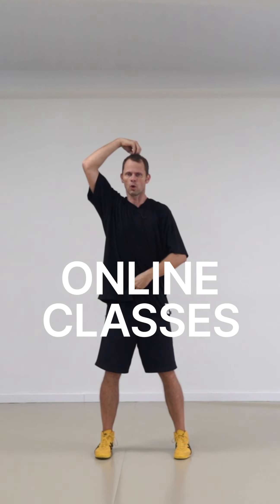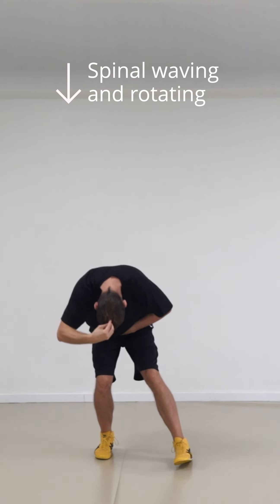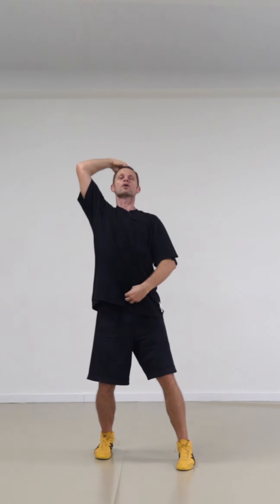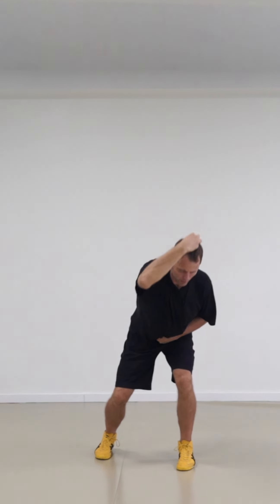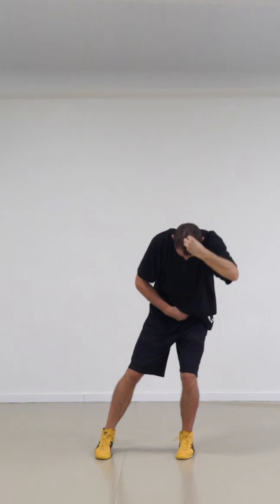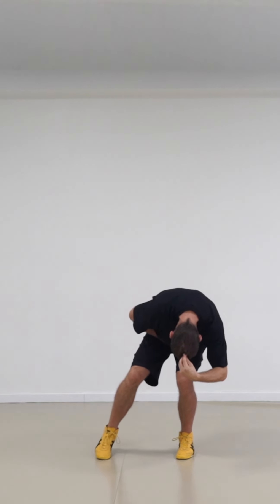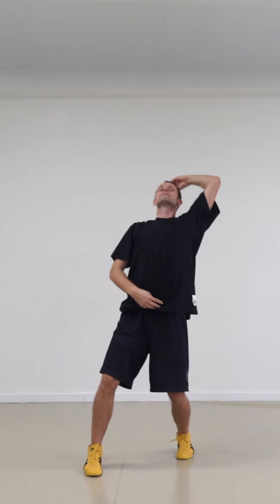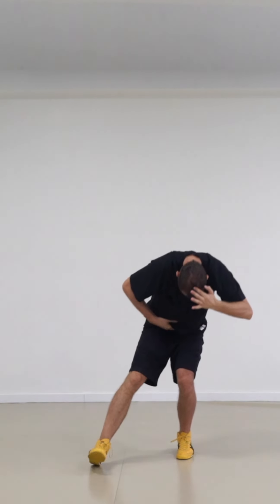ONLINE CLASSES Joints Articulation 9Mountain Cycles 3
Joints Articulations 9Mountain Cycles III
is designed to test our structural stress allowance.

Designed to revitalize and improve joints function
through complex but not complicated
integrative whole-body movement patterns.